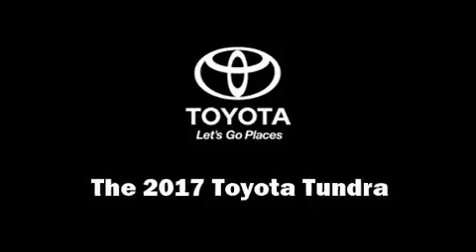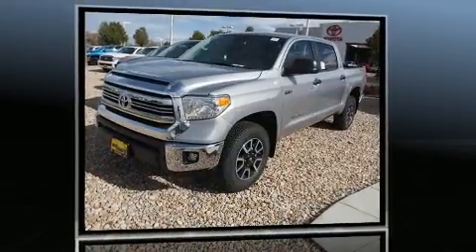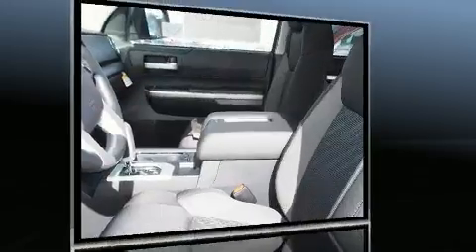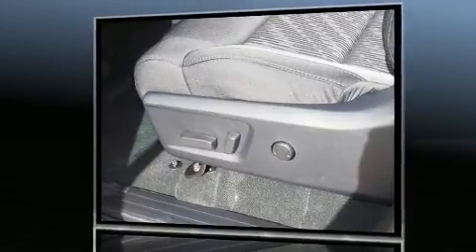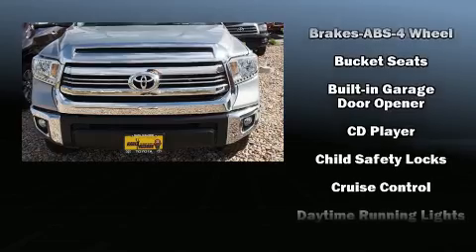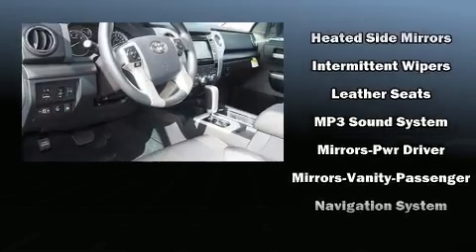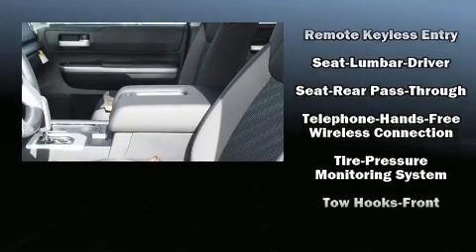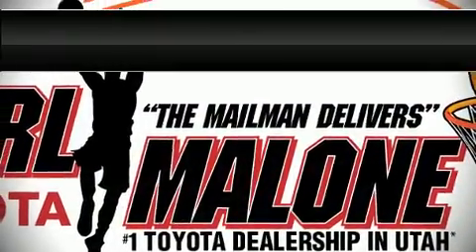2017 Toyota Tundra SR5 in Draper, UT 84020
11453 S. Lone Peak Parkway

You can expect a lot from the 2017 Toyota Tundra. Under the hood you'll find an 8 cylinder engine with more than 350 horsepower, providing a smooth and predictable driving experience. Well tuned suspension and stability control deliver a spirited, yet composed, ride and drive Top features include remote keyless entry, a tachometer, variably intermittent wipers, front fog lights, skid plates, an overhead console, a trailer hitch, and air conditioning. Premium sound drives 6 speakers, providing you and your passengers a sensational audio experience. Toyota ensures the safety and security of its passengers with equipment such as: dual front impact airbags, front SIDE impact airbags, traction control, brake assist, ignition disabling, and 4 wheel disc brakes with ABS. You will have a pleasant shopping experience that is fun, informative, and never high pressured. Stop by our dealership or give us a call for more information.